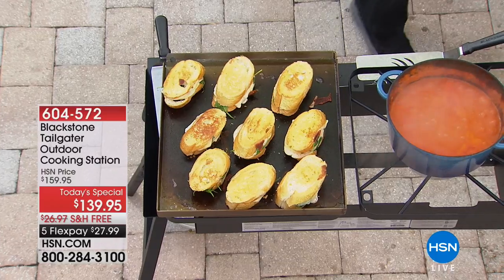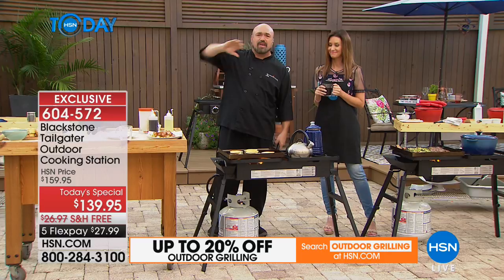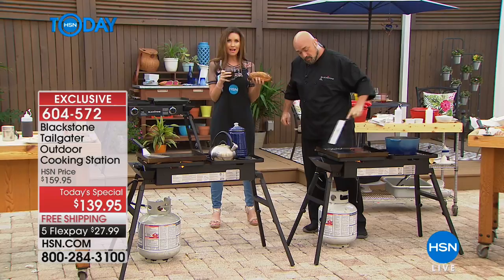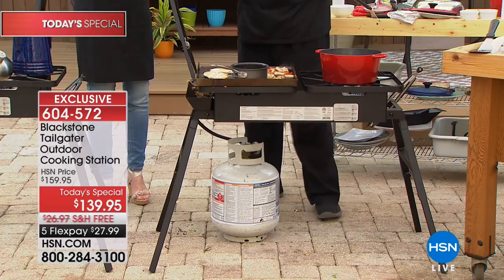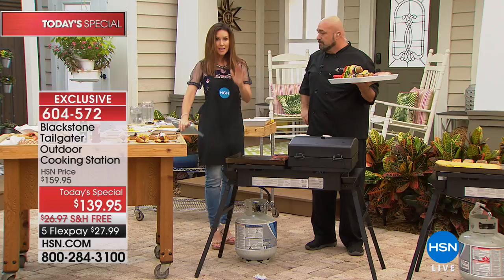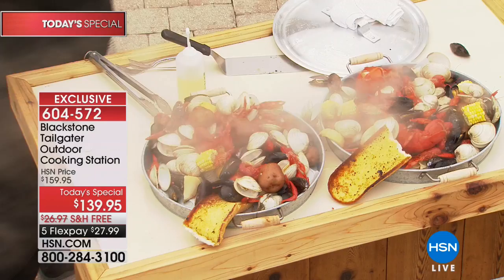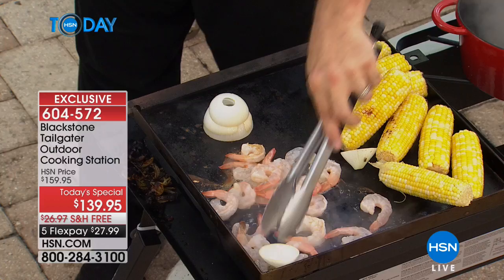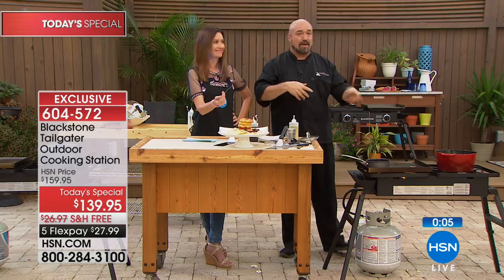Blackstone Tailgater Outdoor Cooking Station with Carry ...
Blackstone Tailgater Outdoor Cooking Station with Carry Bag
Whether you're in the city for the big game or on an outdoor adventure, the Tailgater unlocks the door to amazing meals. Cook bacon and...